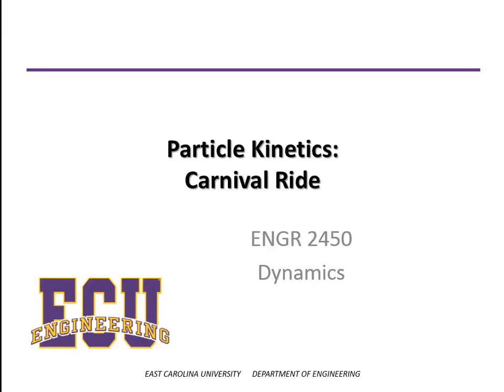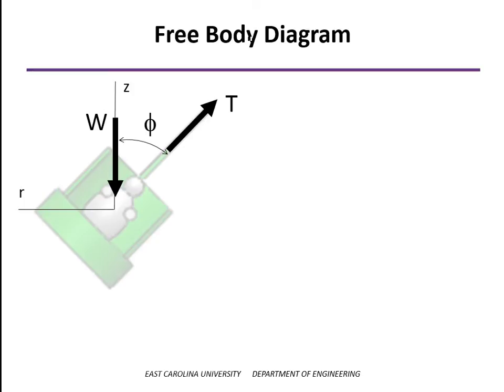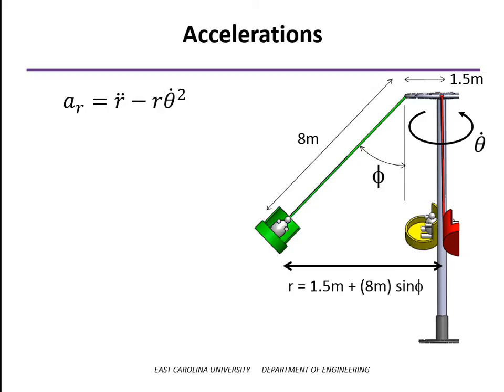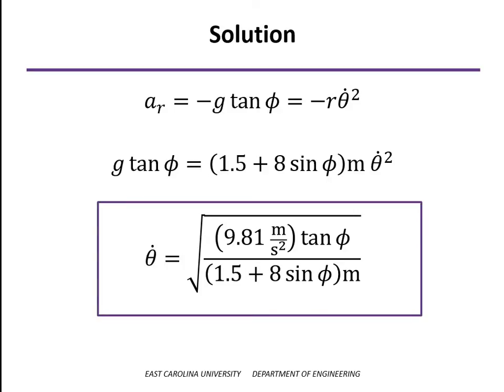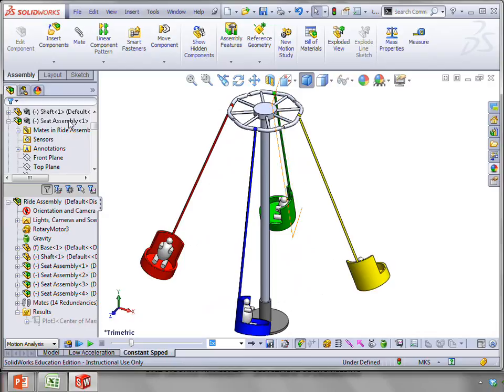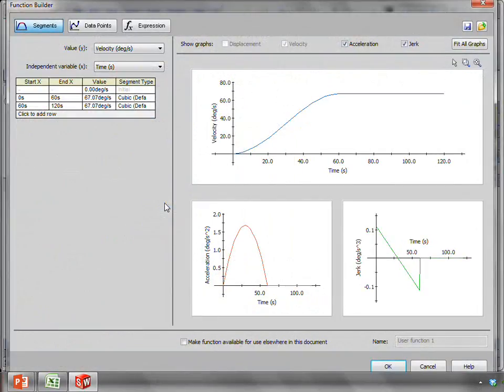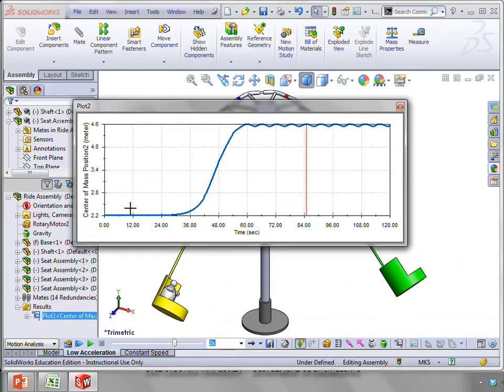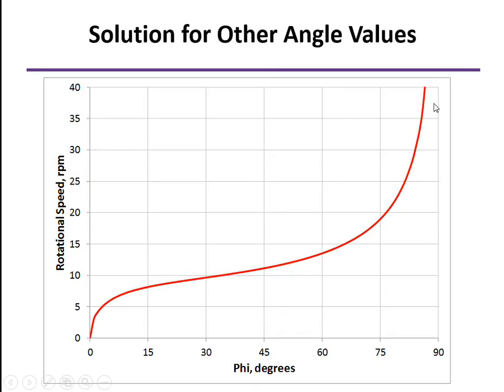Particle Kinetics Carnival Ride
Analysis of a "Yo-Yo" ride with equations of motion in cylindrical coordinates.